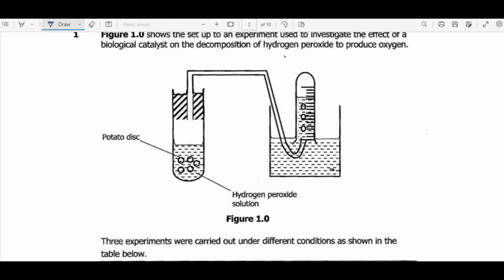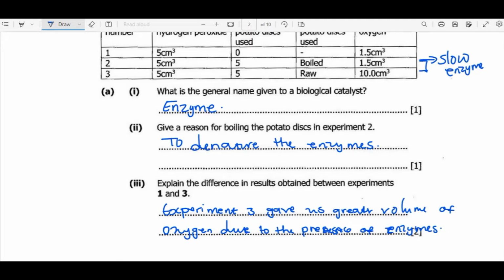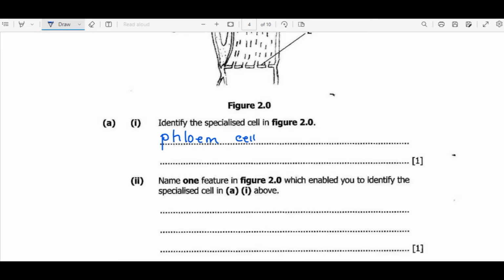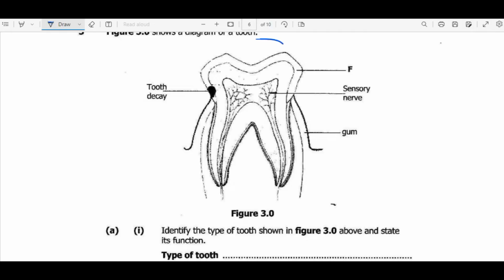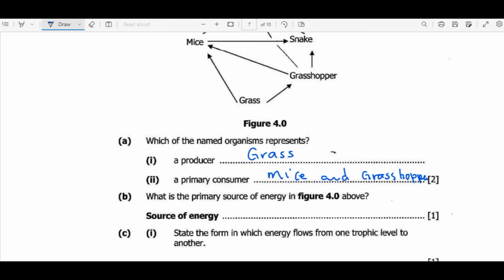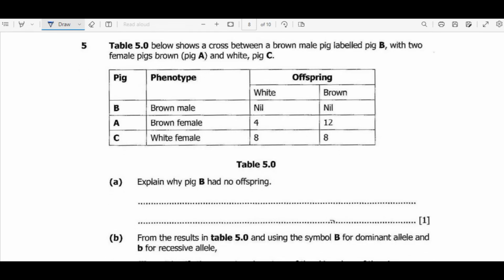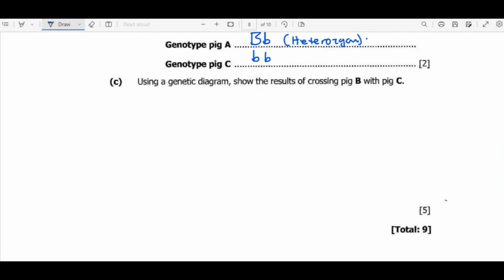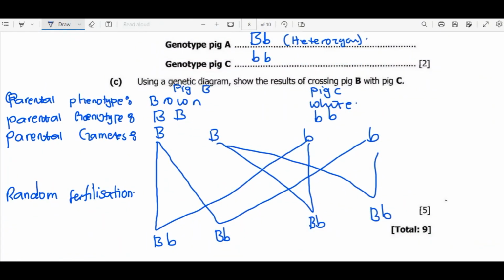BIOLOGY PAPER 2 2016 GCE